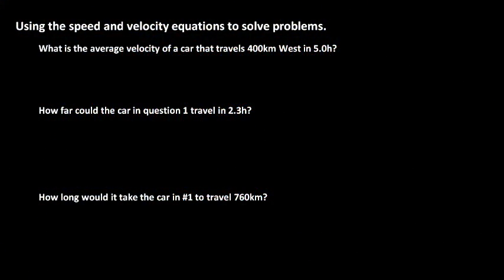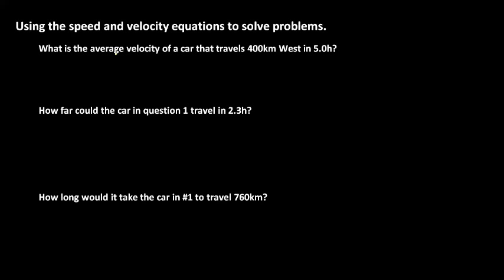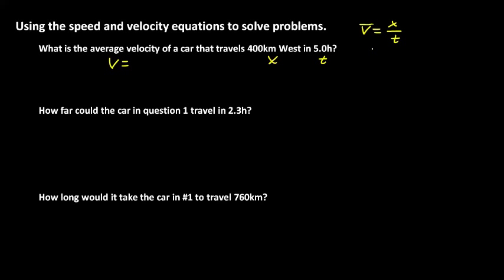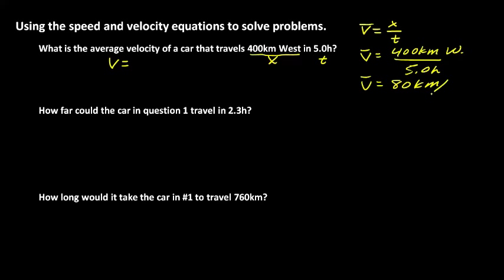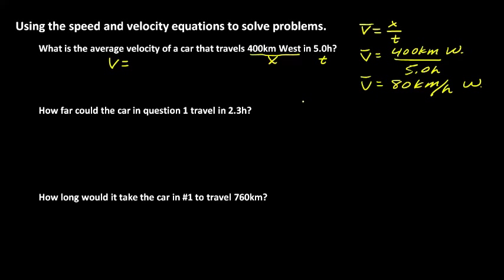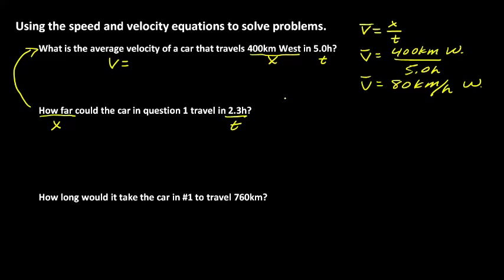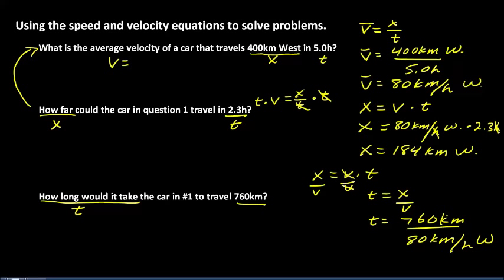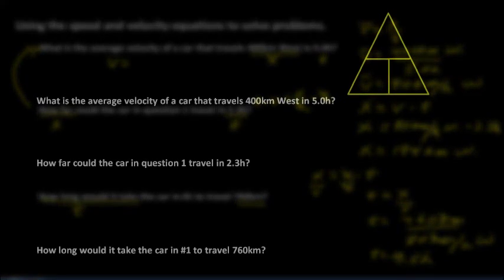Basic Physics: How to Set Up AND Solve Velocity Problems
In This video lesson of the Basic Physics Series, DrD "The Explainer" explains how to set up and SOLVE velocity problems . He teaches how to rearrange the velocity equation to solve for Velocity, Displacement, or Time, as required. This is an understandable explanation of another, often confusing topic.